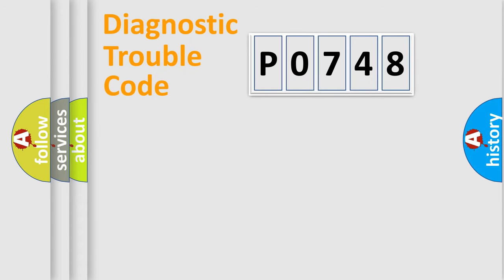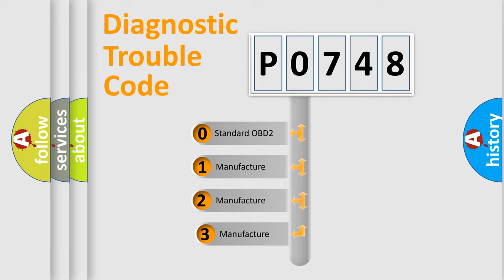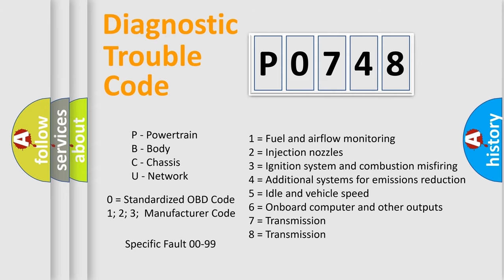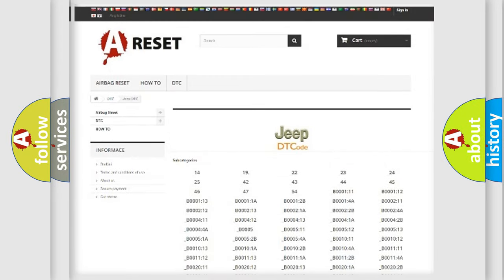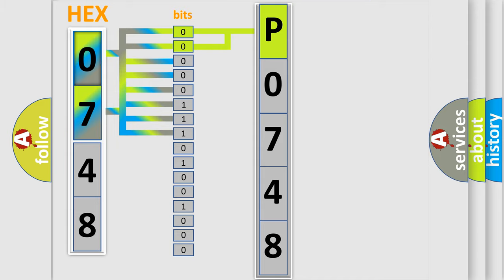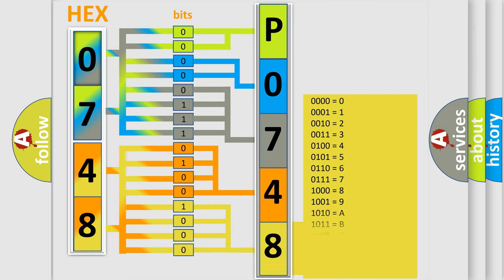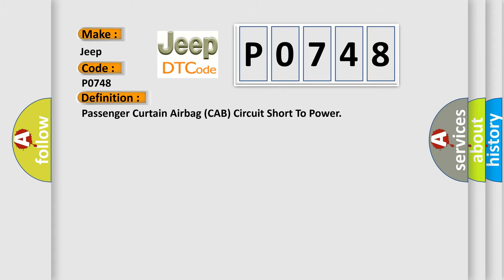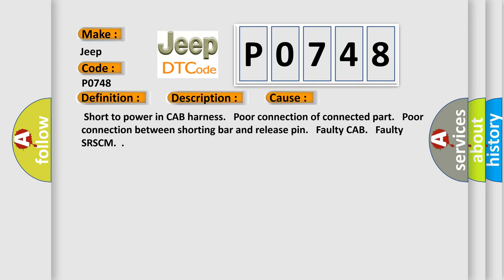DTC Jeep P0748 Short Explanation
Contents:
0:21 Basic DTC analysis according to OBD2 protocol standard.
1:48 Insight into programming
2:58 A diagnostically understandable description of the Diagnostic Trouble Code
3:05 Basic error definition

Make
Jeep
Code
P0748
Definition
Passenger Curtain Airbag CAB Circuit Short To Power
Description
Enable Conditions Ignition "ON" Threshold Value Rs  lt  2kΩ Diagnostic Time Qualification More than 4 sec De-Qualification More than 8 sec
Cause
 Short to power in CAB harness   Poor connection of connected part   Poor connection between shorting bar and release pin   Faulty CAB   Faulty SRSCM